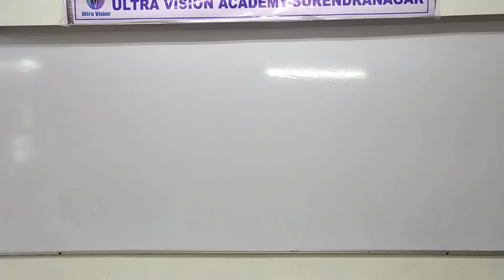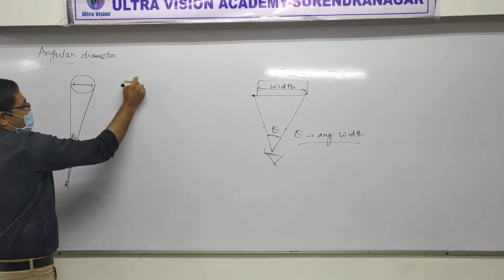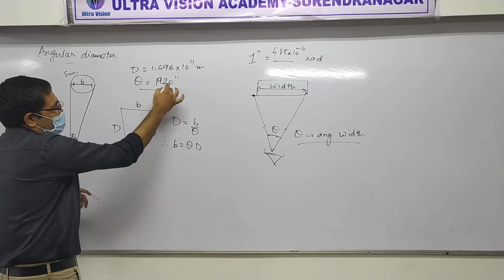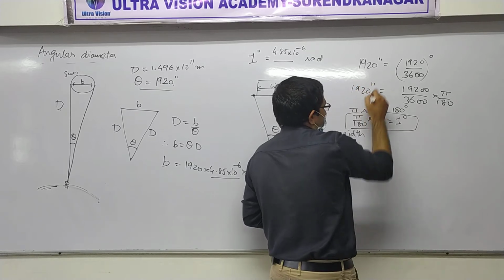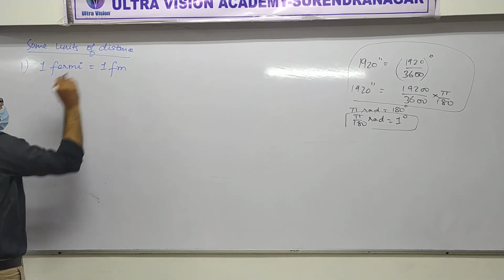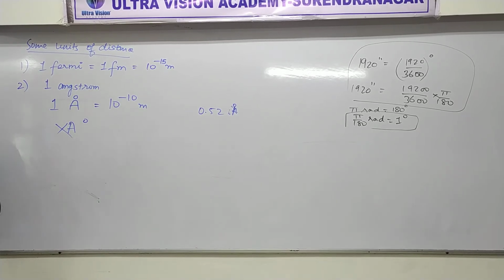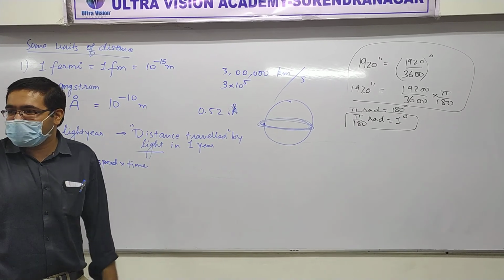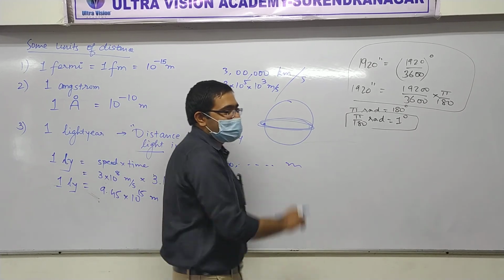STD 11 ENG MED PHYSICS CH 2 P11